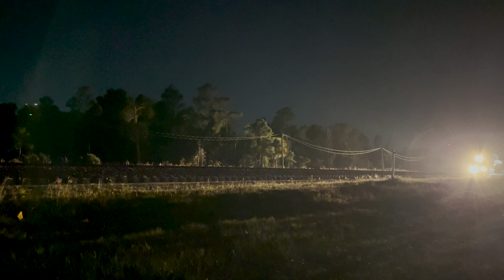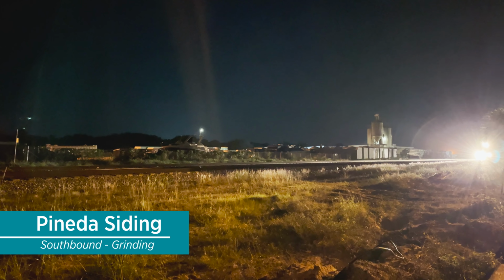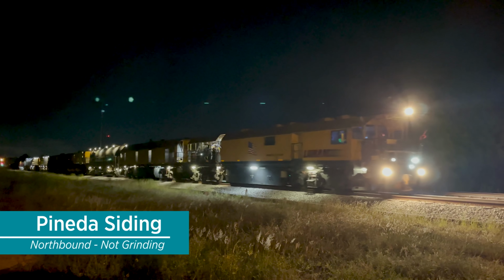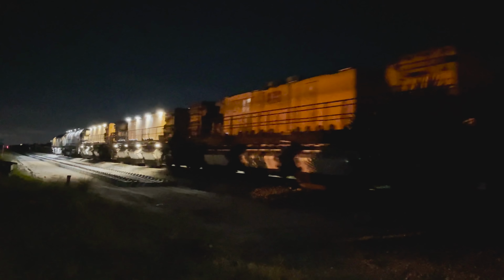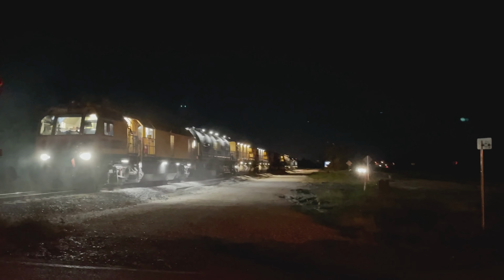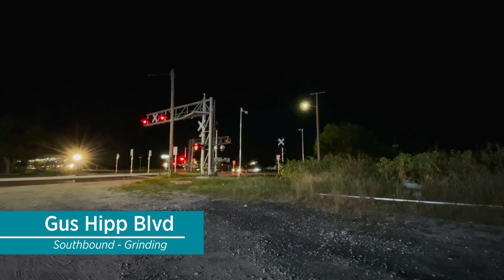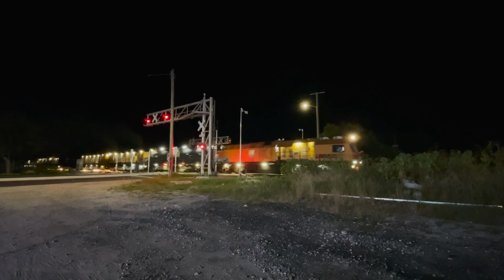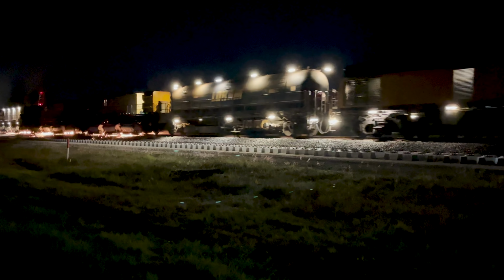Loram Rail Grinding Train Working on the Florida East Coast Railway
On the night of October 22, 2021, the Loram rail grinding train was working on the Florida East Coast Railway near Rockledge and Viera, FL.

Loram is a rail maintenance company that operates a fleet of these rail grinding trains across North America. Rail grinding is a maintenance process that reprofiles the rail heads to correct defects that come from regular wear and tear that wear out the rail. It increases the life of the rail, improves fuel economy, and smoothens the ride by improving the interaction between the wheel and rail to make it as efficient as possible.

When I first caught up to the train, it had just been instructed to stop working so it could clear the mainline so FEC train 107 could pass through, so my first two catches were of it headed south to get to the Pineda siding.

Once on the siding, the crew ended up using the time to grind it so as not to waste time just sitting around.

After 107 had passed, they headed back north to continue working where they previously left off and I chased them along the way.

Once making it back to Rockledge, they resumed grinding headed south and I saw it at four locations.

This was filmed on October 22, 2021.

Enjoy my videos? Consider supporting my channel! Anything contributed will go to covering the expenses I incur while filming these updates (including my gas bill) and for upgrading my equipment.